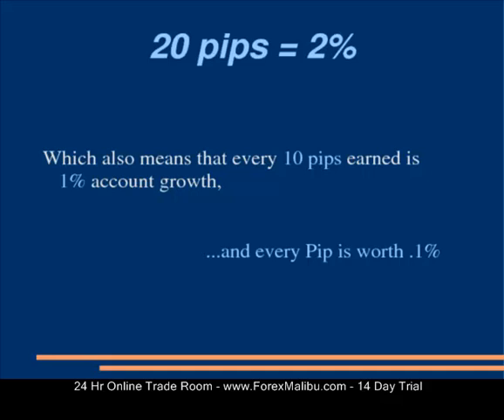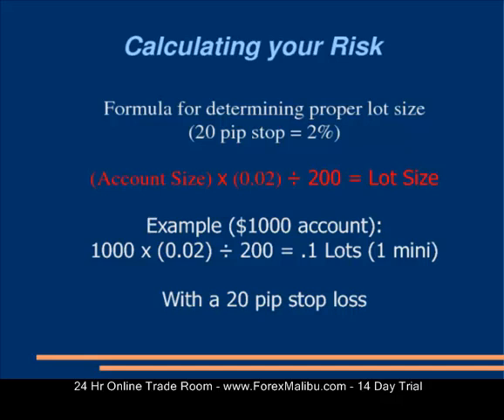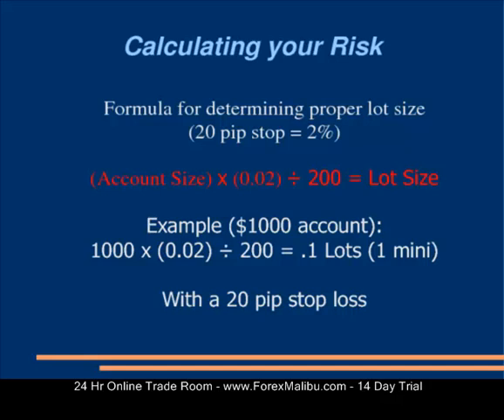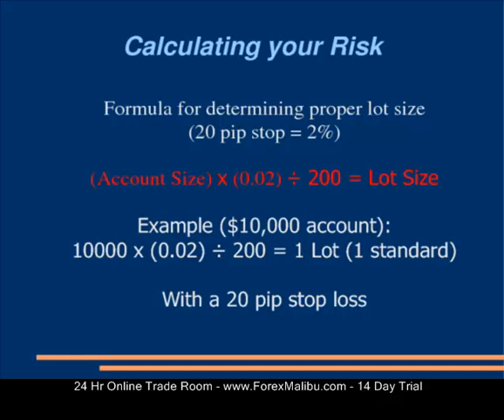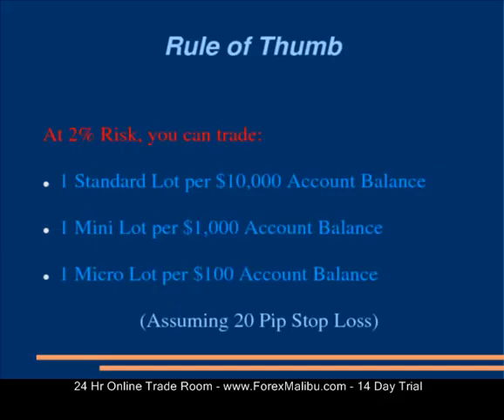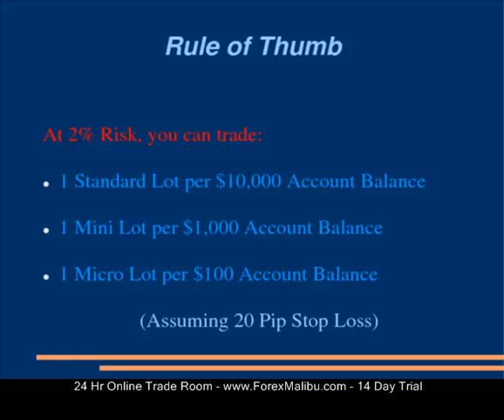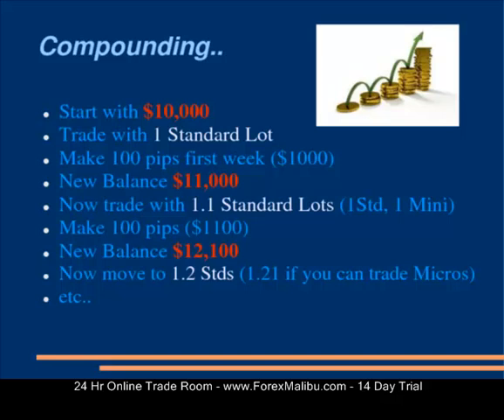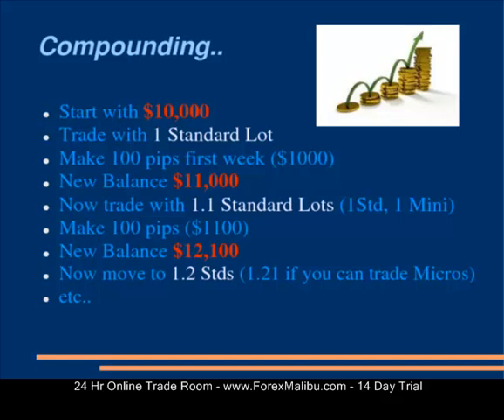Power of 20 pips a Day - Calculating Risk percentage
- For FibMatrix Dynamic Grids and FibMatrix VTA (Virtual Trading Assistant) forex day trading software.

The Power of 20 Pips a Day was created to assist currency traders in the areas of discipline, risk management and money management.

- LIVE online forex trading training course - Fibonacci Grid Trader Sam Shakespeare presents the exact formula he uses to calculate lot size on his trades. Calculating risk percentage is an important component of a proper money management system. 14 day trial to online trade room and Tiger Grids forex trading software. Learn forex trading online from professional traders.